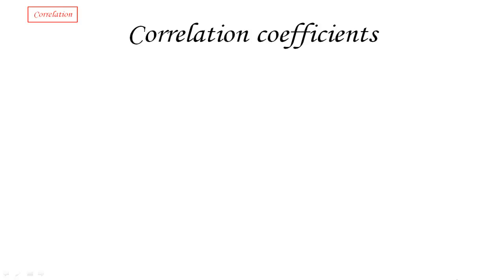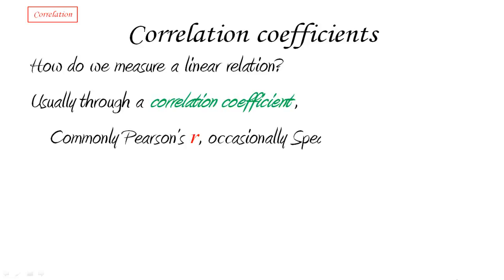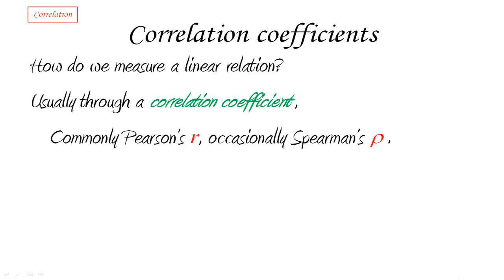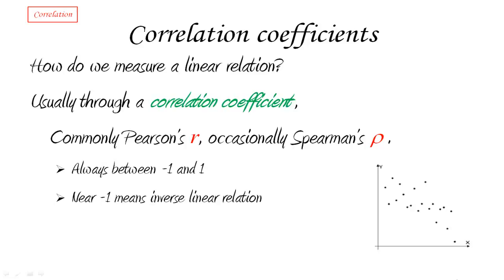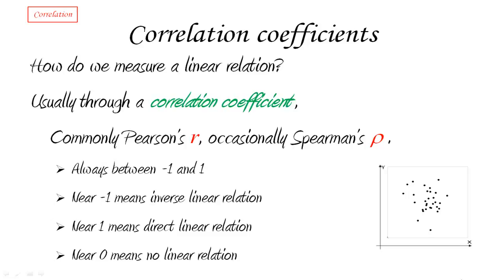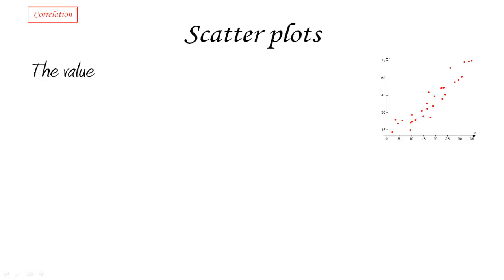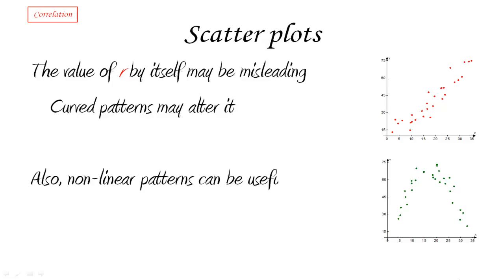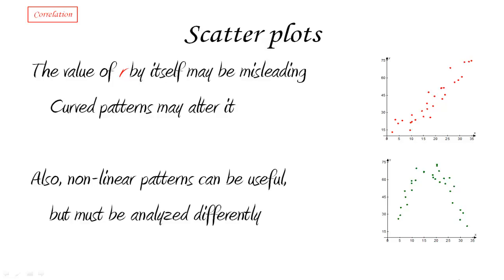304 W11 Correlation 2